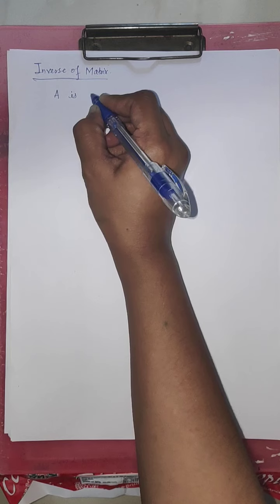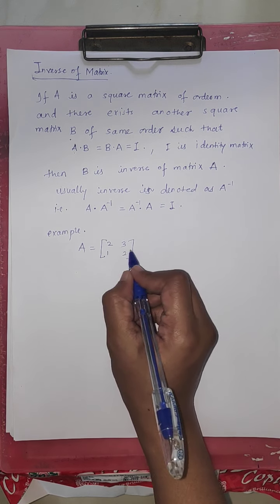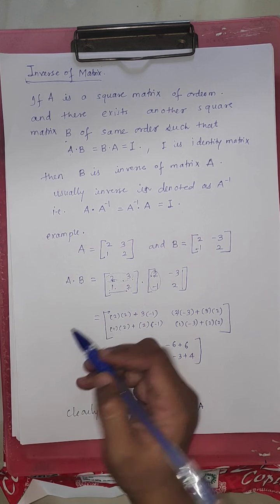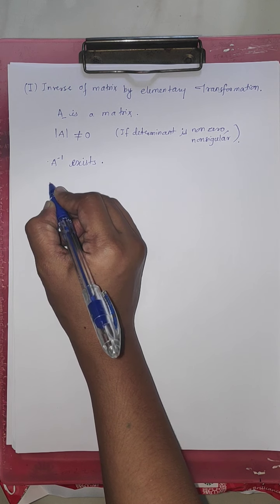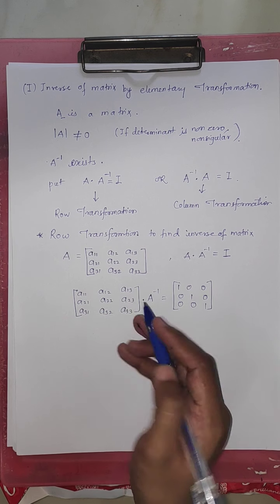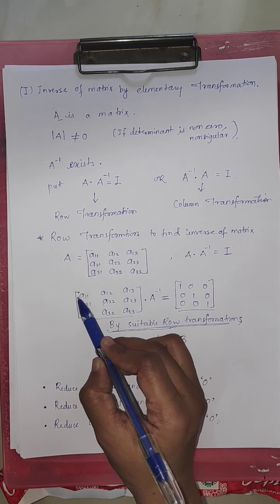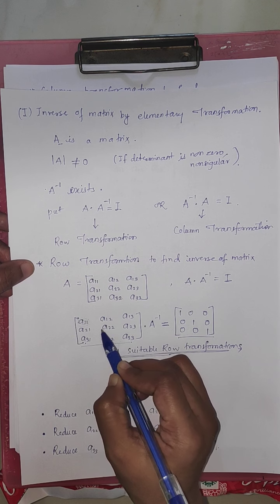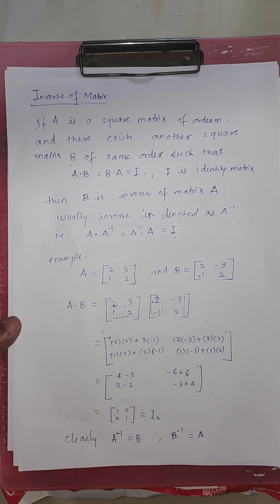Matrices (Inverse of Matrix by Elementary Transformation) Part-5